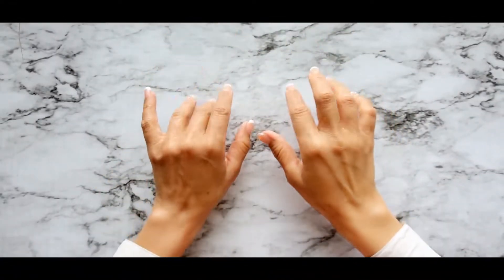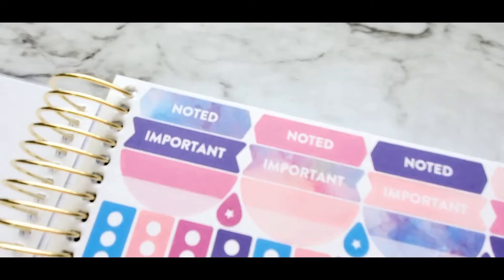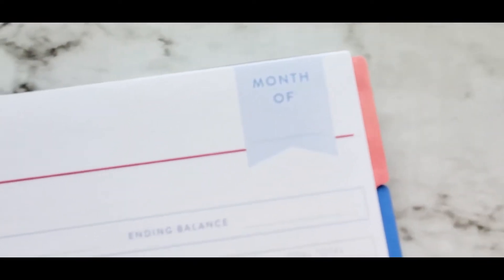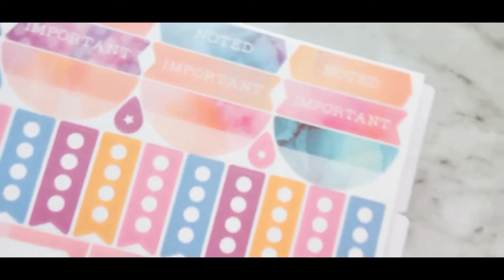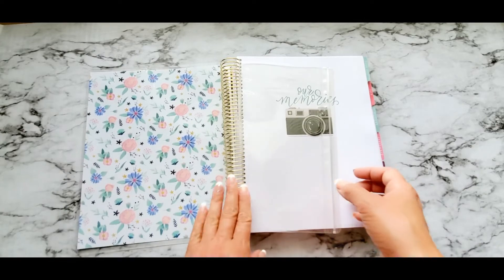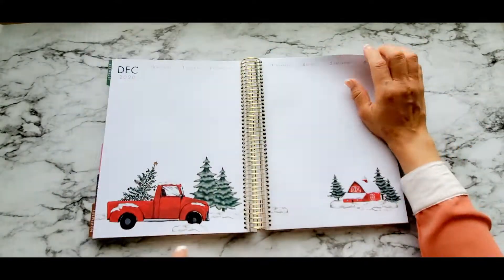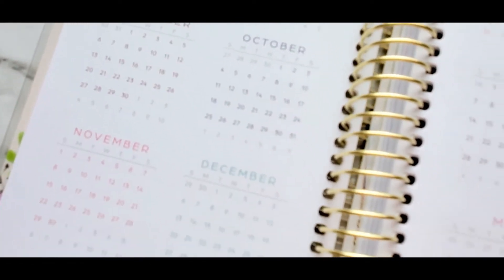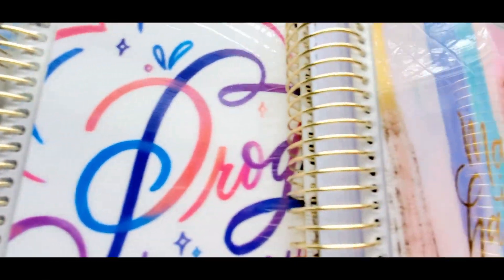NEW Michael's Planners 2020-2021-PART 2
Here are some of the "specialty planners" Can you guess which one I'm keeping?! Leave me know your answer down bellow. :)

Don't forget to hit the "like" button. That's how you inspire me to make more videos for you!  Leave me your sweet comments bellow. I always like to read them!!!